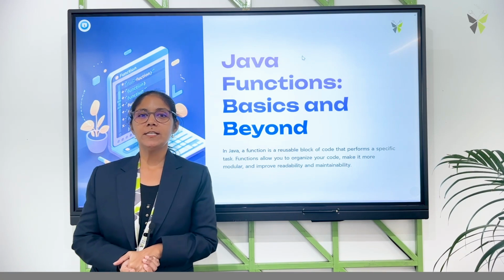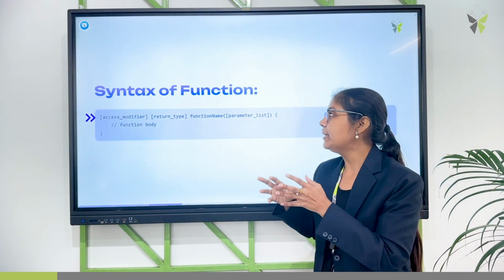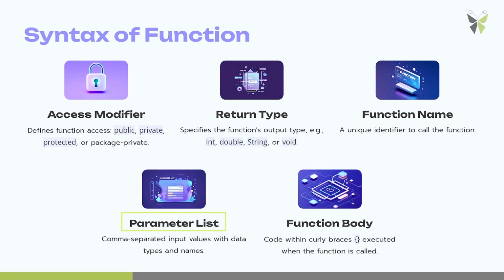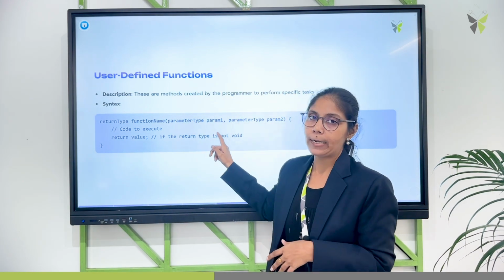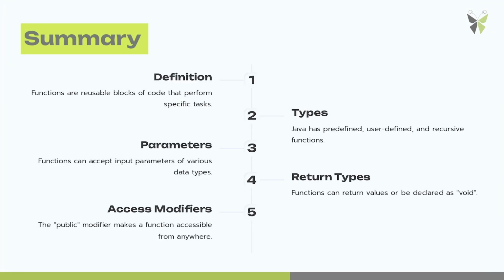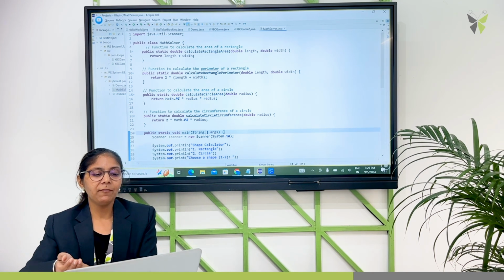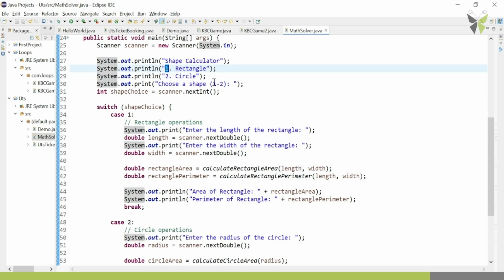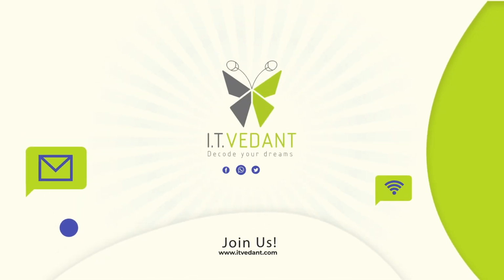Java Functions: Basics and Beyond | Itvedant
Whether you’re just starting your programming journey or are looking to enhance your skills, this video has got you covered. In this comprehensive guide, we’ll explore the fundamentals of Java functions, starting from scratch and gradually moving to more advanced concepts.

You’ll learn about function declarations, calling functions, using parameters and arguments, understanding return types, and mastering techniques like method overloading and recursion. These skills are essential for creating efficient, readable, and reusable code, and they form the foundation of any well-structured program.

We’ll also discuss the role of functions in object-oriented programming, how to optimize your functions for better performance, and best practices for debugging and maintaining your code. This tutorial is designed for learners at all levels and will equip you with the confidence to implement Java functions in real-world projects effectively.

Why Are Java Functions Important?
Java functions (or methods) are critical building blocks for creating modular, organized, and scalable programs. By using functions:

You can avoid repetitive code, making your programs more concise.
Functions make it easier to troubleshoot and debug errors.
They allow you to implement modularity, breaking down complex problems into smaller, manageable pieces.
Advanced concepts like method overloading, inheritance, and polymorphism become easier to understand once you master functions.
They help you follow industry standards for coding, improving collaboration and maintainability.
Topics Covered:
This tutorial touches on various key aspects of Java functions, such as:

What are functions in Java, and why are they important?
How to declare and define a function in Java.
How to call functions with and without parameters.
Understanding return types and how they impact your code.
What is method overloading, and how can it make your code more flexible?
Real-world applications of Java functions.
How to write efficient and reusable functions for cleaner code.
Debugging common errors in functions.
Benefits of Learning Java Functions:
By the end of this tutorial, you’ll:

Understand how functions work in Java and why they’re crucial for every programmer.
Be able to create, call, and manipulate functions confidently.
Learn to write functions that are optimized for readability and efficiency.
Gain the skills to tackle advanced Java programming topics like inheritance, abstraction, and encapsulation.
Be ready to apply these concepts in personal or professional projects.

Frequently Asked Questions About Java Functions:
1. What is the difference between a function and a method in Java?
In Java, the terms "function" and "method" are often used interchangeably. However, technically, a "method" is a function that is associated with an object or class.

2. Can we use recursion in Java functions?
Yes, Java supports recursion, which is when a function calls itself. This is particularly useful for solving problems like factorial calculations, Fibonacci series, and more.

3. What is method overloading in Java?
Method overloading allows you to define multiple functions with the same name but different parameters. It’s a way to increase the flexibility and readability of your code.

4. How can I write clean and maintainable Java functions?
Follow best practices like using descriptive names, limiting the size of your functions, and ensuring each function serves a single purpose.

At Itvedant, we’re committed to providing high-quality education that helps learners achieve their programming goals. With practical training, expert instructors, and a hands-on approach, our courses are designed to give you the confidence to succeed in the tech industry.

Watch now and start your journey with Itvedant today!